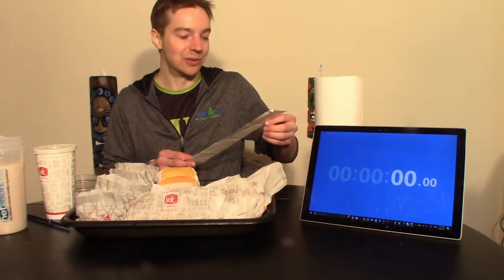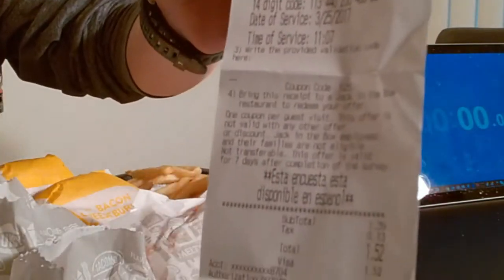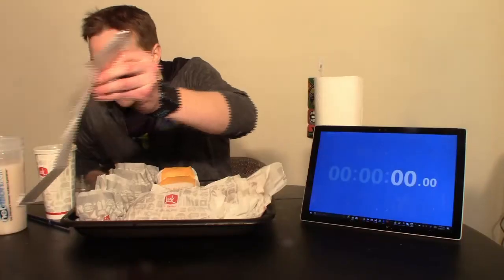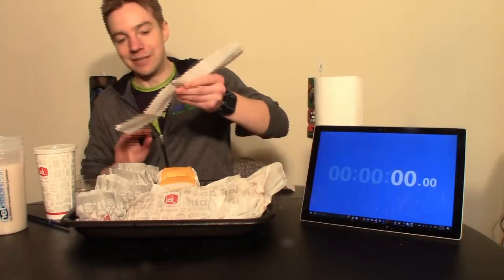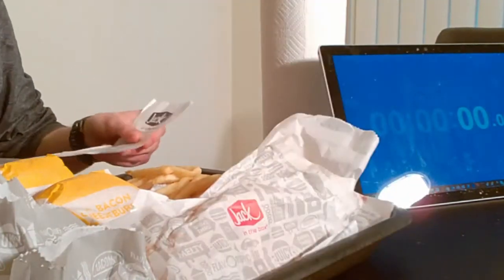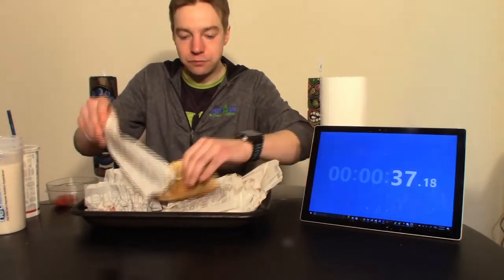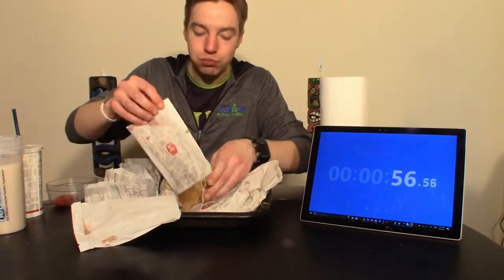Jack in the Box $20 Value Menu Challenge!